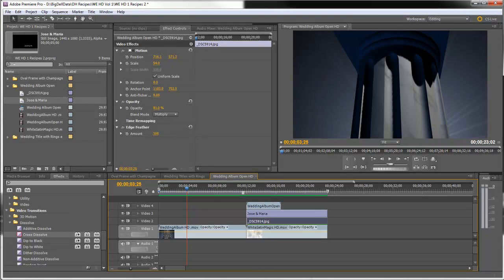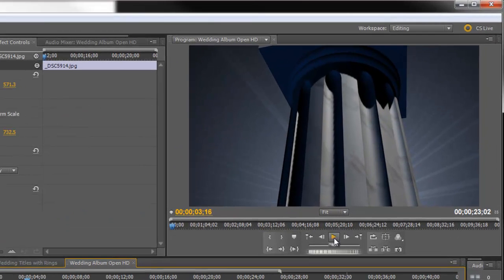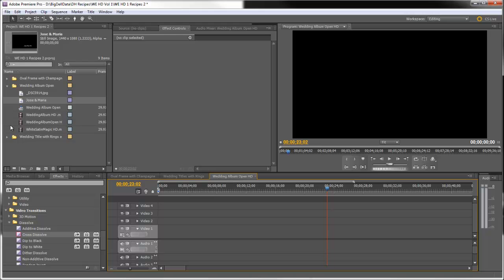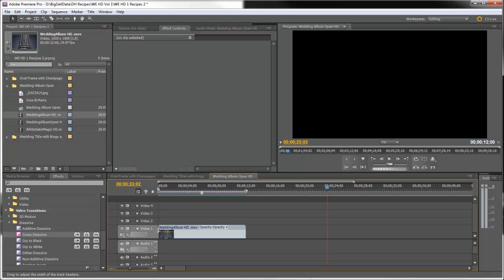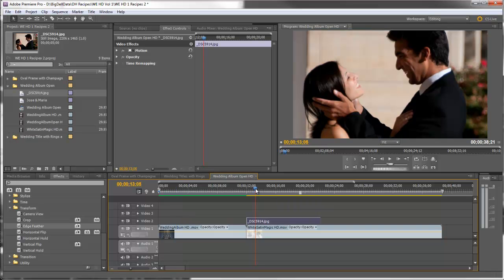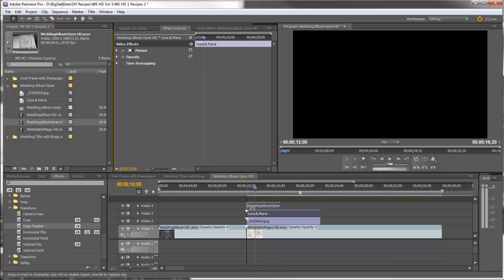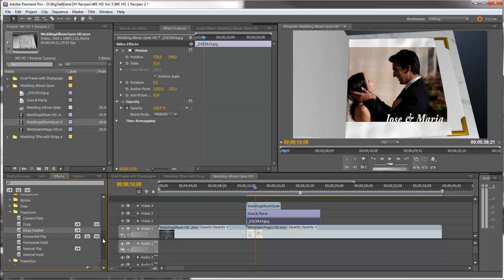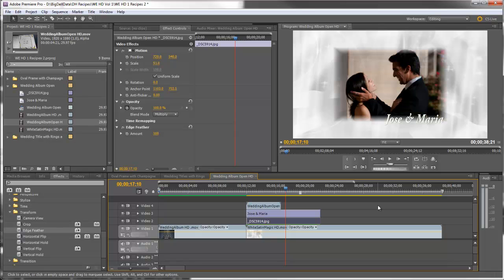Making a HD Wedding Video Intro in Premiere Pro: Photo Album Animation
See how to use the 3d animated photo album on Wedding Essentials HD Vol 1 in Adobe Premiere Pro to make a wedding video intro.